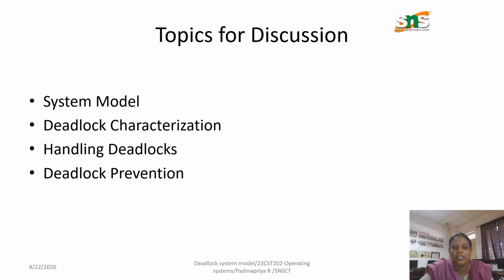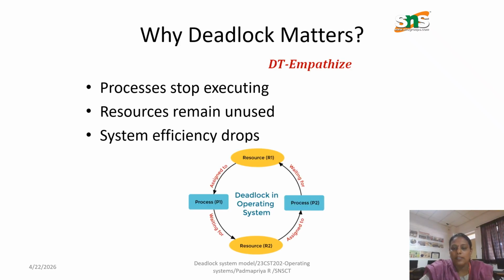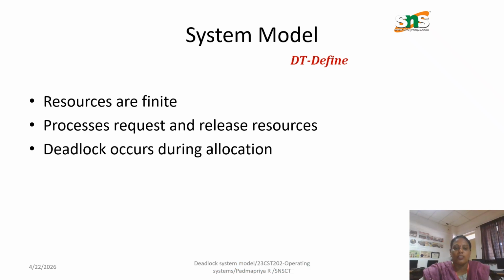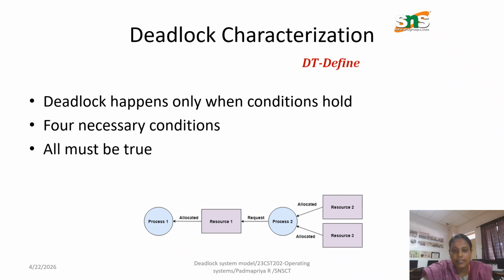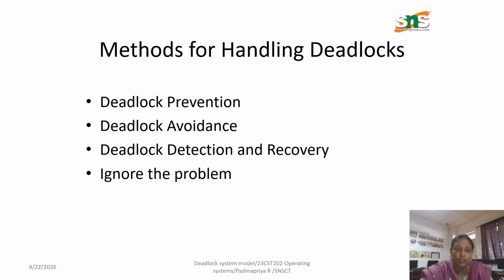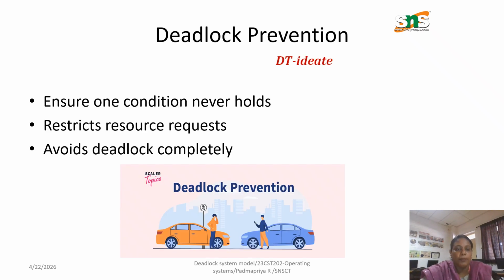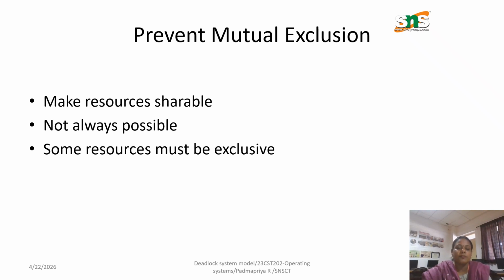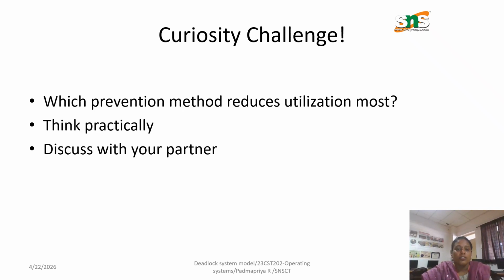Deadlock System Model Prevention|Operating systems|SNSInstitutions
A deadlock system model in an Operating System represents a state where a set of processes are blocked forever, each holding resources while waiting for others, creating a circular dependency. The model is characterized by four necessary conditions—Mutual Exclusion, Hold and Wait, No Preemption, and Circular Wait—and is analyzed using Resource Allocation Graphs.
Key Components of the Deadlock System Model:
Resource Types: Resources are classified into types (e.g., CPU cycles, memory, files, I/O devices), where all units within a type are equivalent.
Process Requests: Processes can only request resources if they do not already possess them; the total request cannot exceed the system's capacity.
Resource Allocation: A process must request a resource, use it, and finally release it.